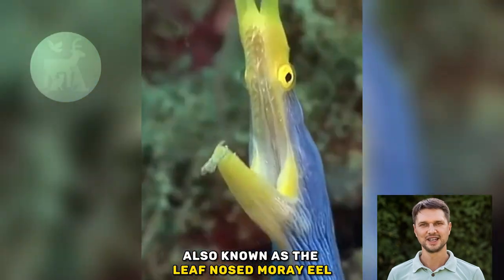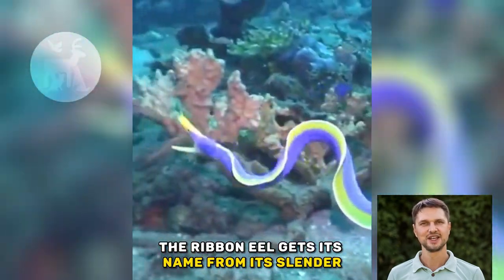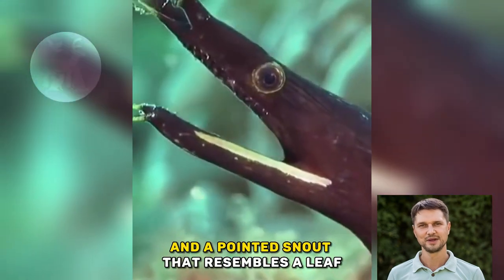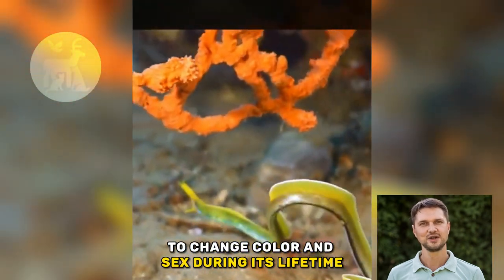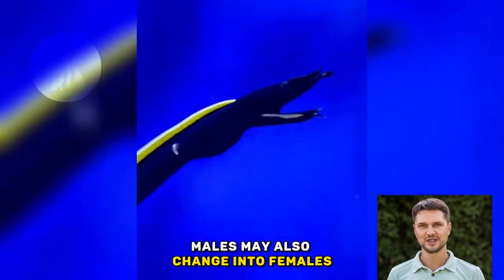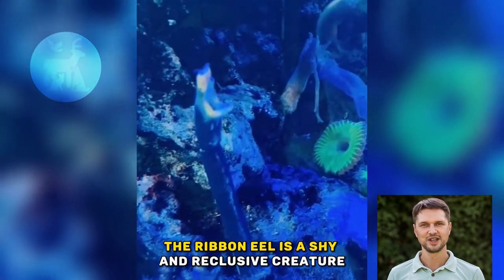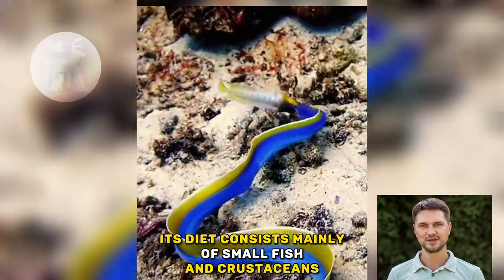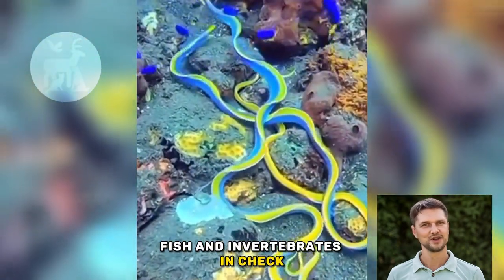The Most Beautiful and Mysterious Eel in the World: See It Here!